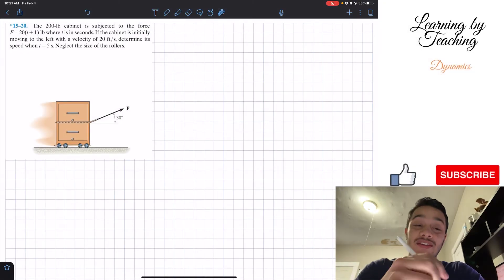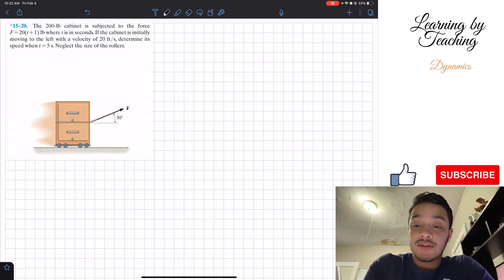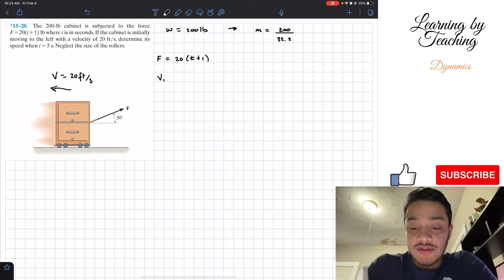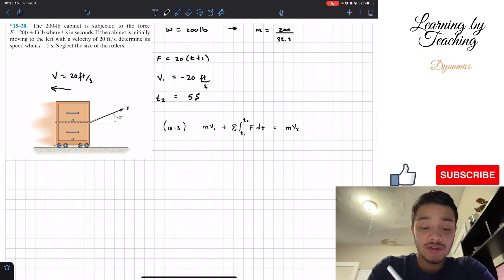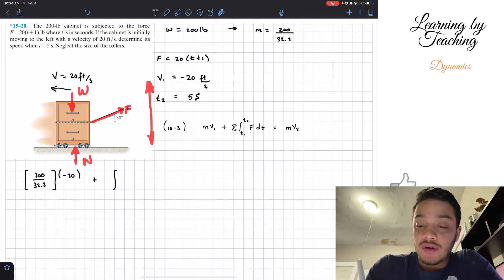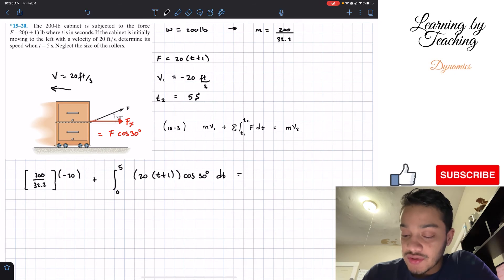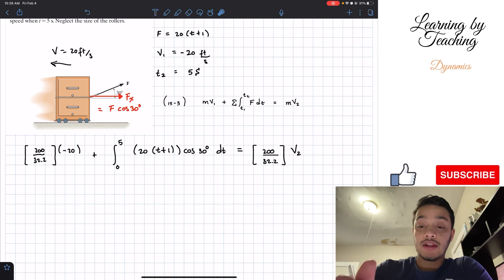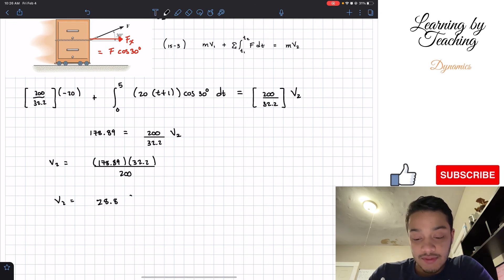Dynamics 15-20| The 200-lb cabinet is subjected to the force F = 20(t + 1) lb where t is in seconds.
Question: The 200-lb cabinet is subjected to the force F = 20(t + 1) lb where t is in seconds. If the cabinet is initially moving to the left with a velocity of 20 ft/s, determine its speed when t = 5 s. Neglect the size of the rollers.